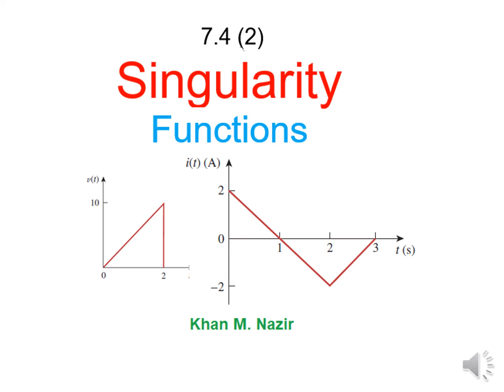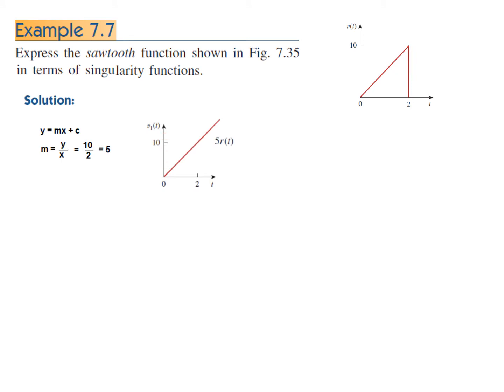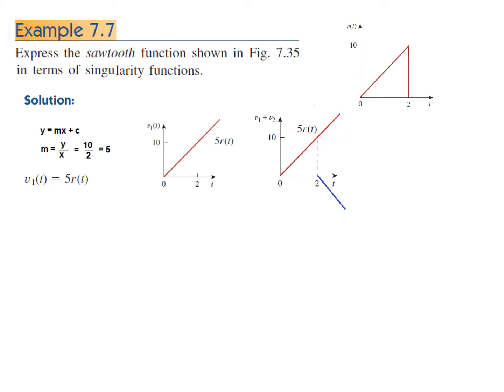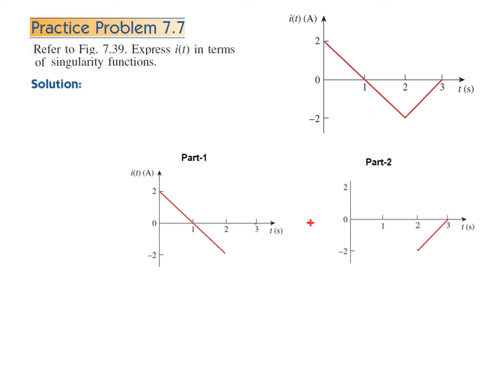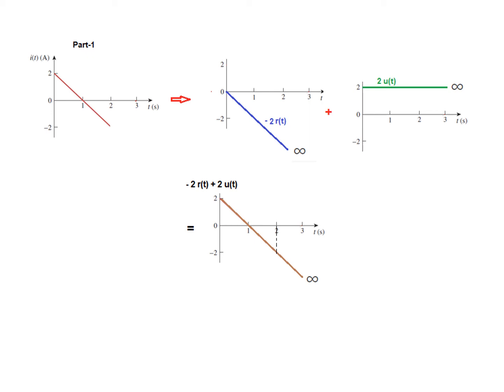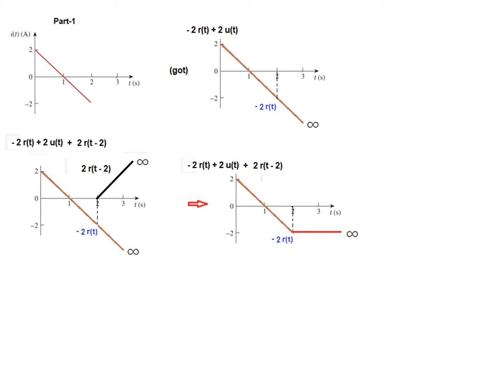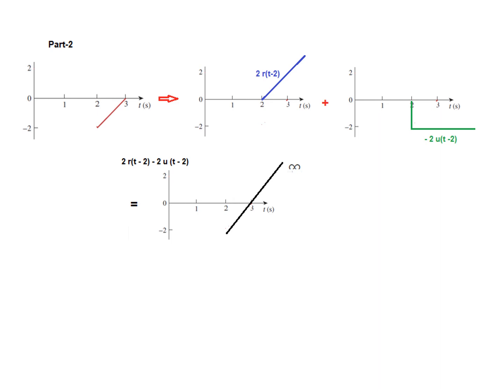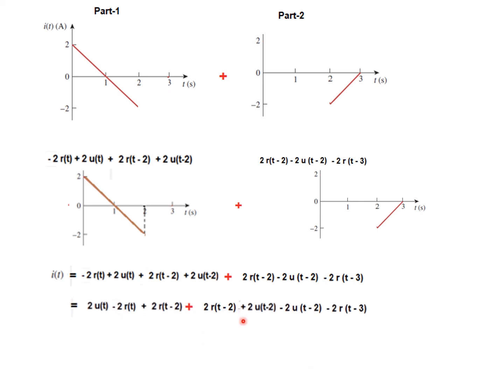Singularity Functions || Example 7.7 || Practice 7.7 || (English)(Alexander & Sadiku)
(English) || Example 7.7 || Practice 7.7

This is the 2nd part of the video on Singularity functions. Here we discuss Problem 7.7 & solve Practice Problem 7.7

Example 7.7: Express the Sawtooth function shown in Fig. 7.35 in terms of singularity functions.

Practice problem 7.7: Refer to Fig. 7.39. Express in terms of singularity functions.